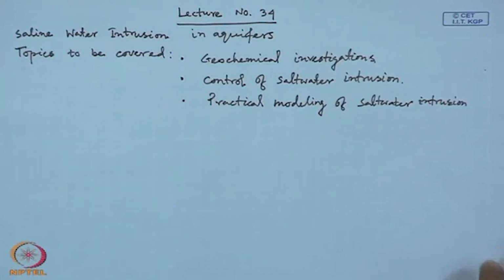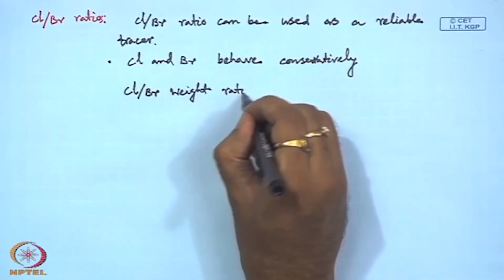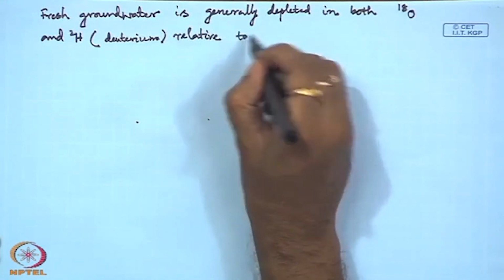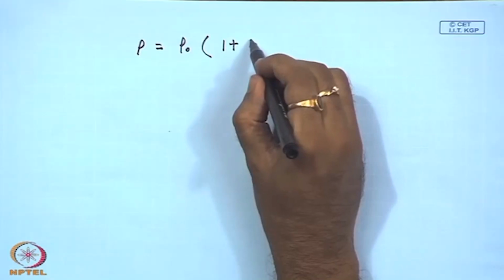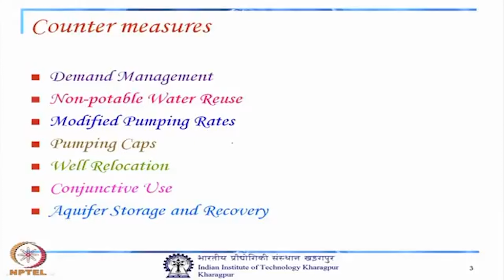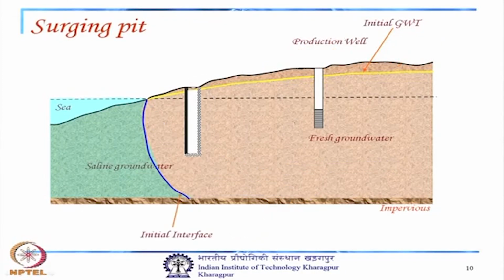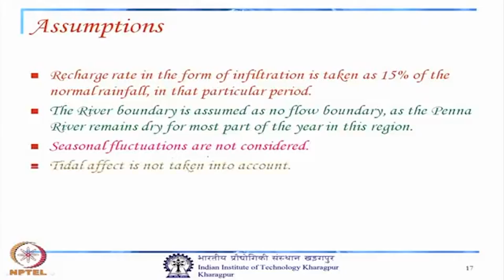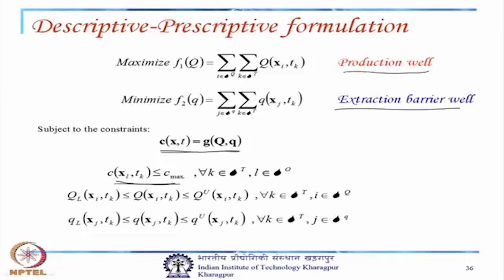Saline Water Intrusion in Aquifers : Geochemical Investigations, Control of salt water intrusion ...